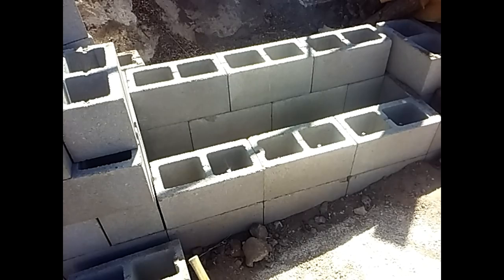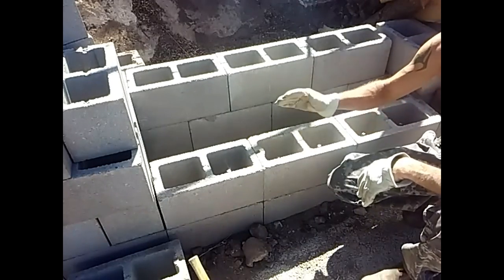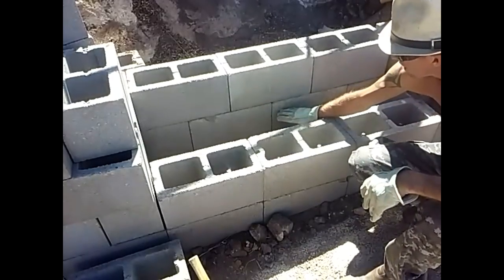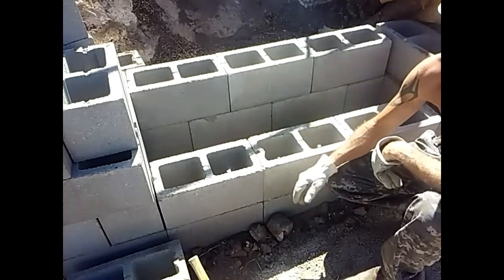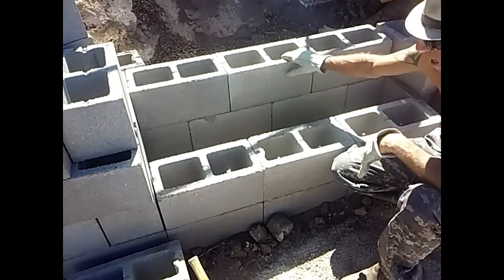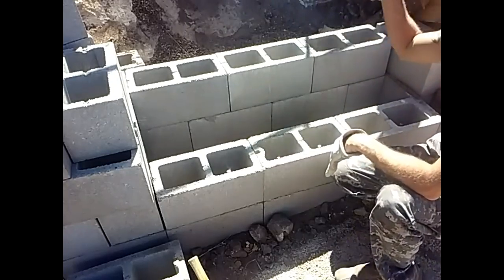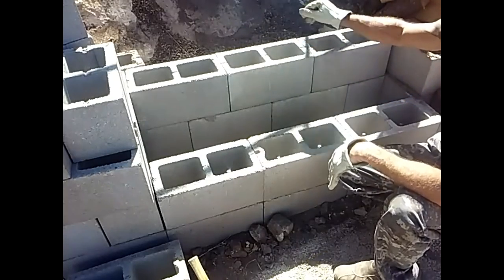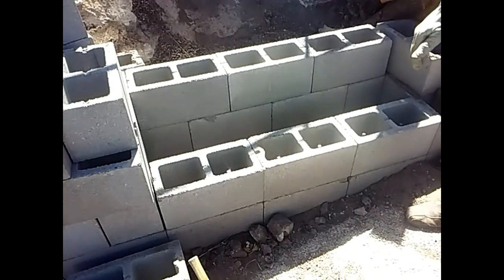What Will Be Phase 2???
I'm back on track and time to move to phase two, cementing.